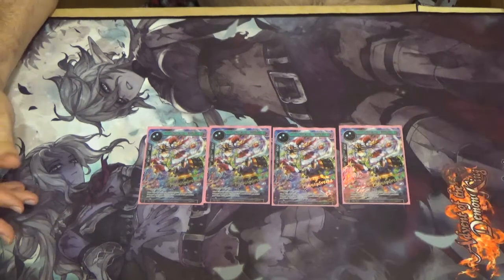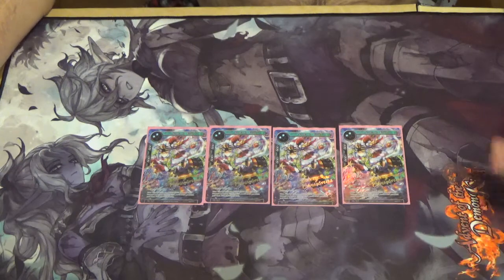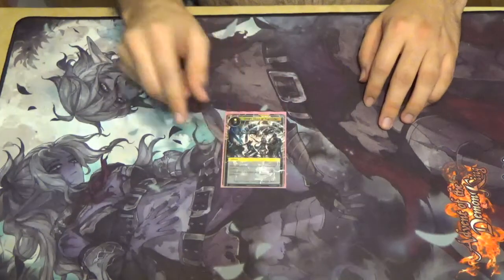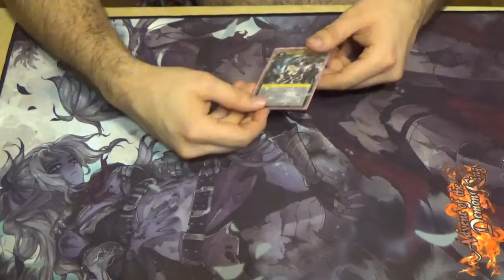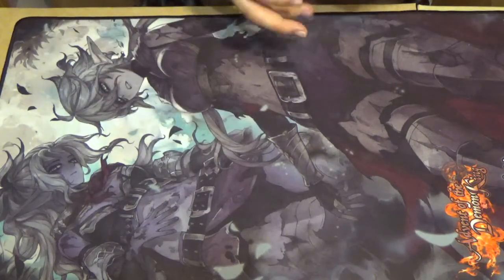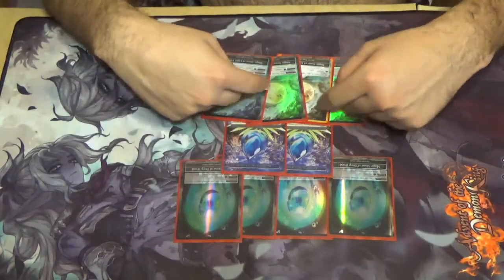Force of Will Shaela GUW Tempo deck profile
Hey guys I hope you like the deck profile sorry for the delay I have a new job so content will probably less frequent. I will still be uploading as much as I can.